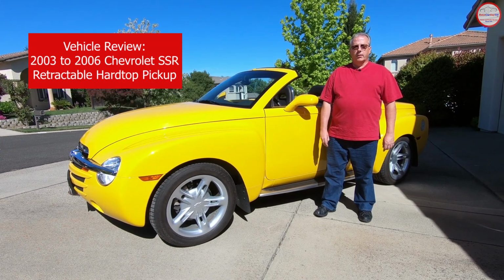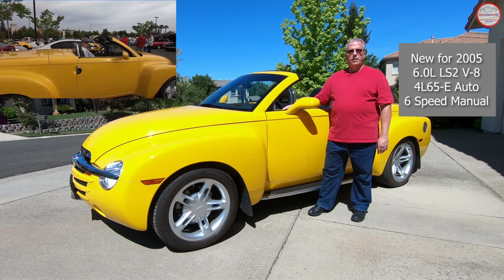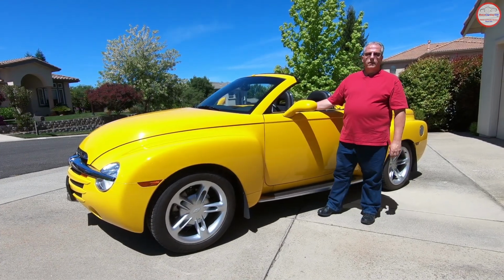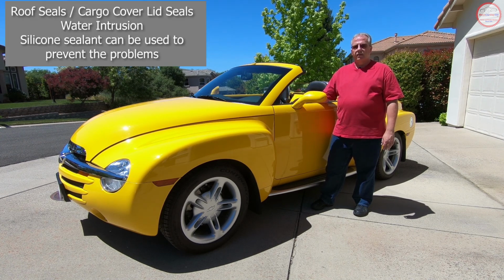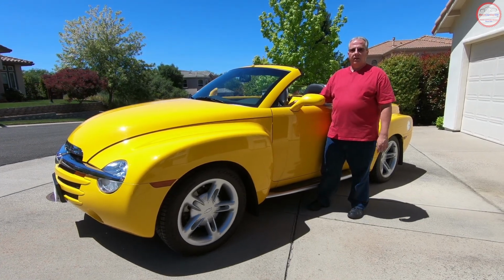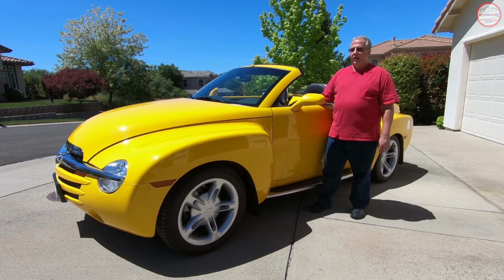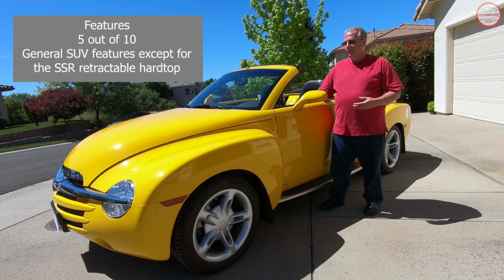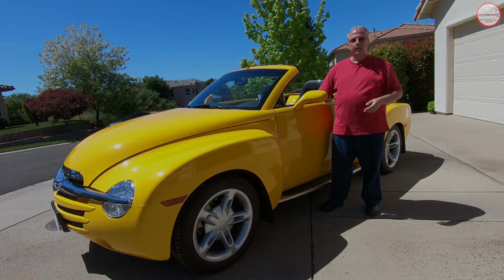Chevrolet SSR Review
I review the 2003 to 2006 Chevrolet SSR (Super Sport Roadster) retractable hardtop pickup.  I provide some historical info about the Chevy SSR along with my rating of the SSR.

⏲ Video Chapters ⏲

00:00 - Intro
00:19 - SSR Overview
00:29 - ASC Info
00:45 - Prototype SSR
01:13 - Production SSR
01:38 - Signature Series
02:15 - Production start
02:45 - Final Production Run (FPR)
03:18 - FPR Stats
03:31 - Engine / Transmission Options
  03:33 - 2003 / 2004 Model Years
  03:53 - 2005 / 2006 Model Years
04:50 - Stats / Factoids
05:32 - Towing Capacity
05:37 - Factory (Oris) Hitch
07:34 - Factory Part Sources
07:45 - Factory Radiator Cooling Fan
07:59 - Interior Part Sources
08:10 - Production Run Changes
11:35 - SSR Quirks
11:43 - Corvette 1st/2nd Servo
12:42 - Roof Seal Leaks
13:04 - Tailgate / Cargo Lid Leaks
13:47 - Driveshaft "Tink" Noise
14:45 - Cargo Cover Lid Only Partially Opens
15:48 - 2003/2004 Hood Lift Struts
16:24 - Ignition Switch Issues
17:53 - ABS Control Module
18:52 - ABS Heat Shield
19:13 - Transmission Shift Linkage Failure
20:30 - Plastic Hood Emblem Issues
21:33 - Proper Way To Close Cargo Lid
22:53 - Ratings
28:45 - Website Links

Send me some fun stuff:
RetroCarGuy530, LLC